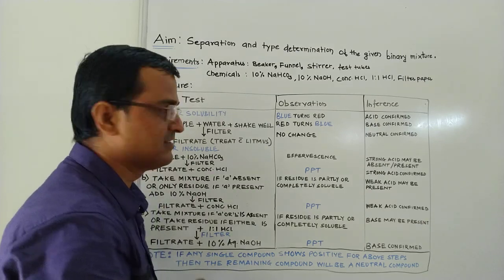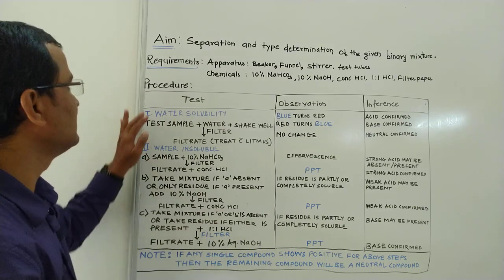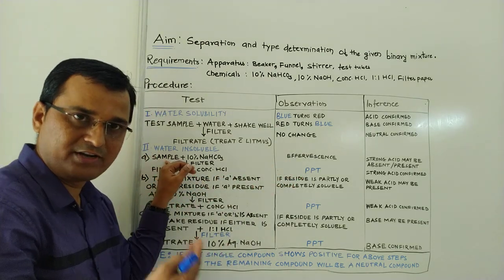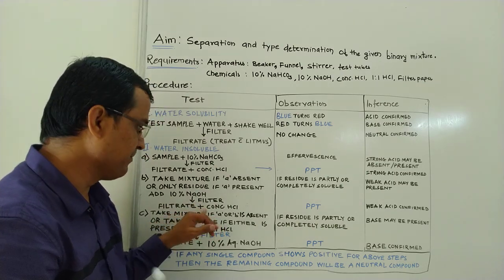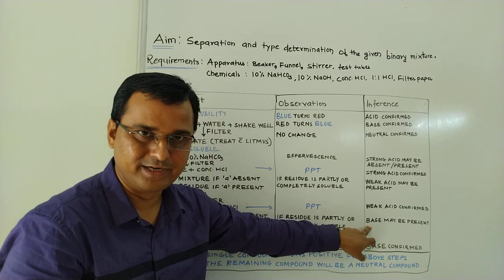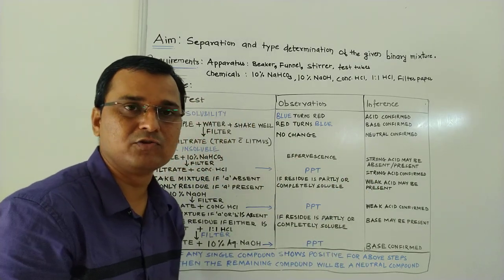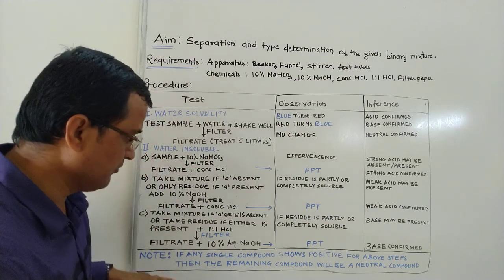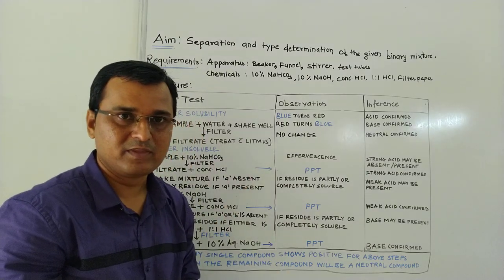How to separate binary mixture in Organic Chemistry practical ? बाइनरी मिश्रण को कैसे अलग करें ?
The video contains a detailed procedure for the separation and type determination of the given binary mixture in organic chemistry practical. The basis for separation is the solubility of compounds in water and their reactions with acids and bases.